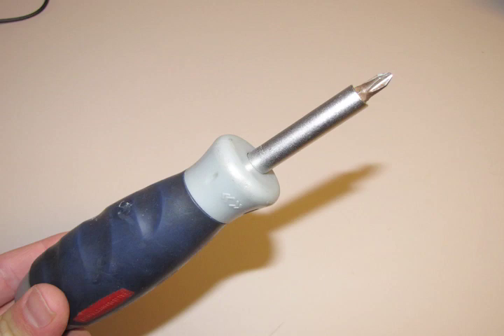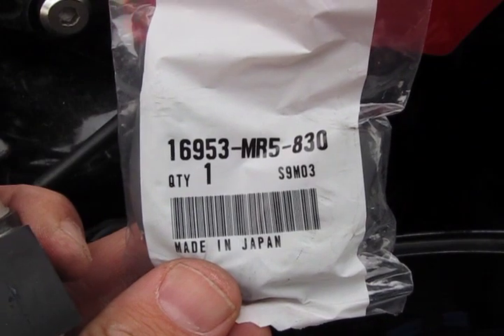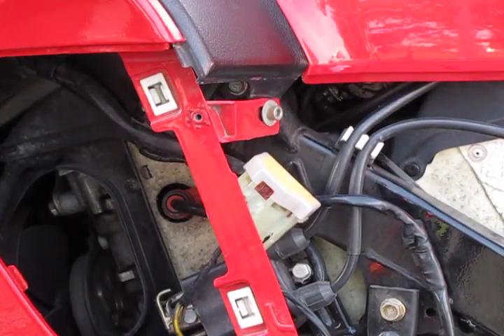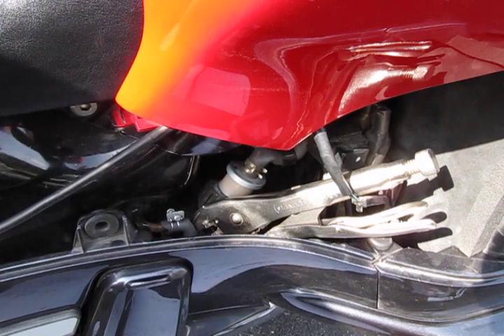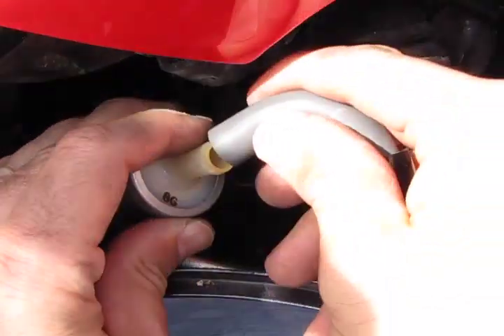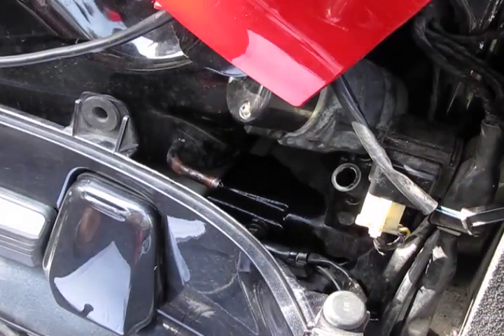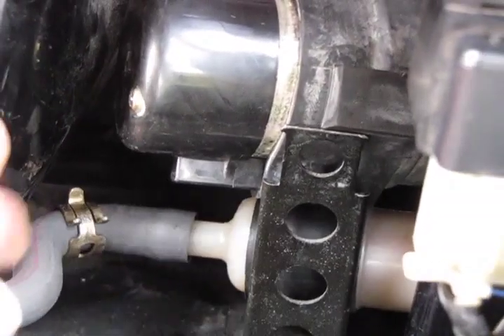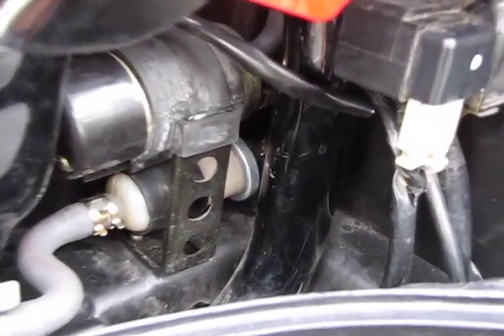Fuel filter change on your Honda Pacific Coast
In this video I show you how to (and how not to) change the fuel filter on your PC800.  In addition, I show fuel pump removal, and how to change out some of your old hoses.
This fix involves gasoline!  More than I thought...be prepared for that!